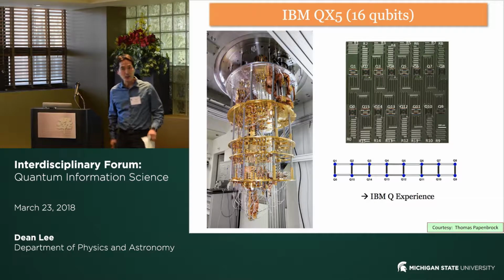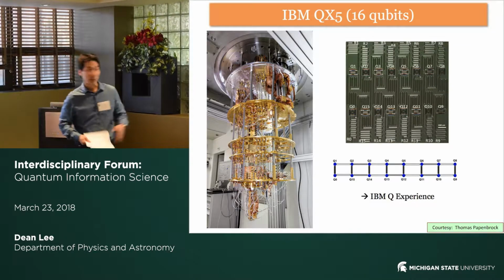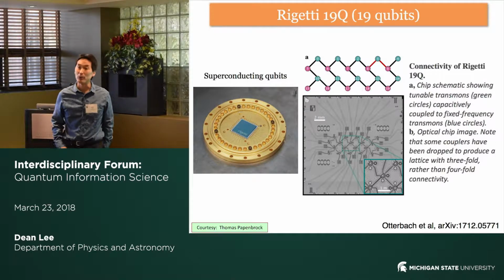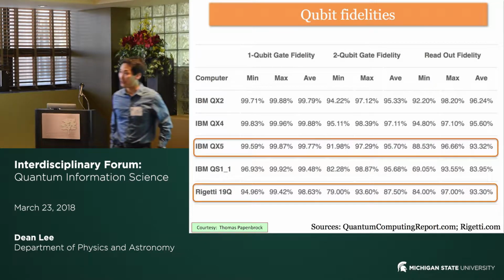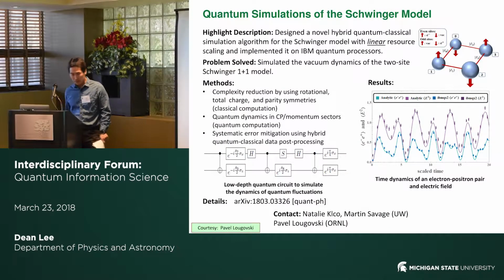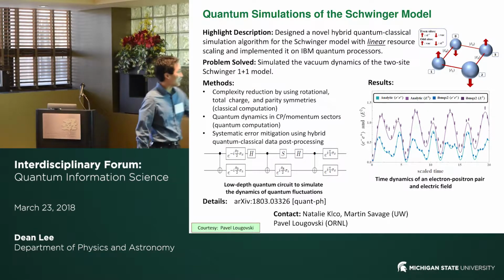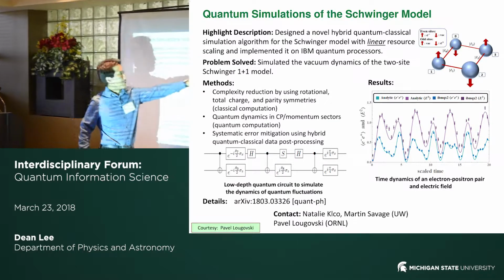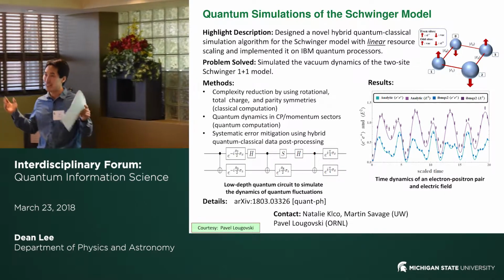Lee QIS 3 23 2018